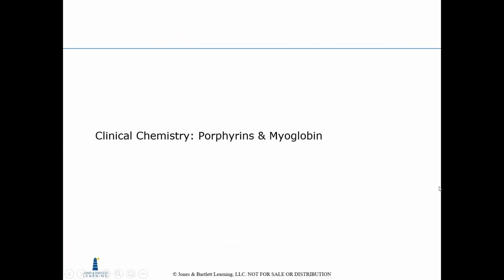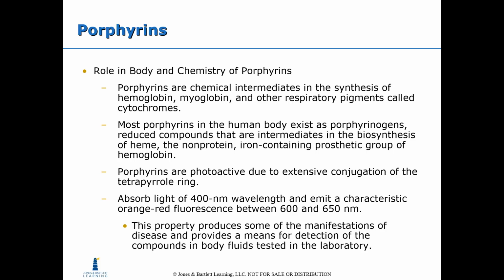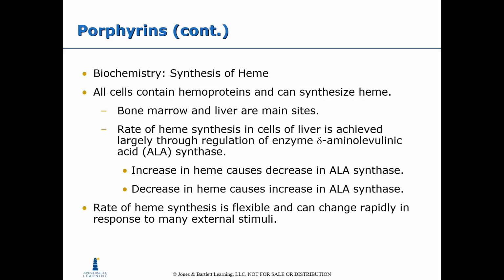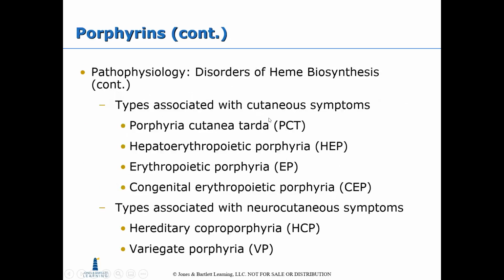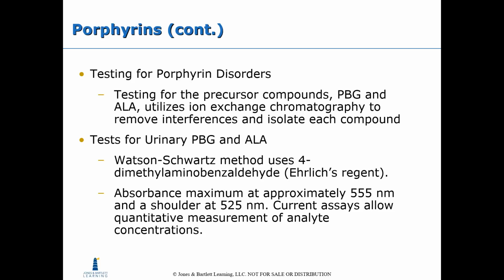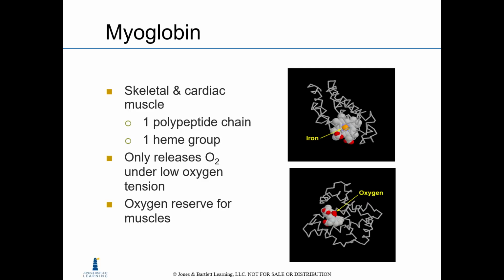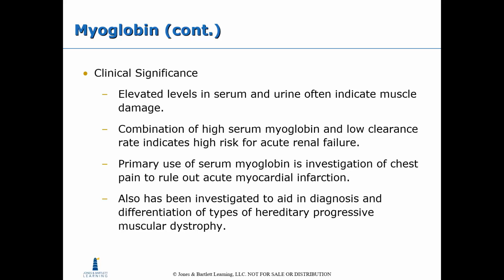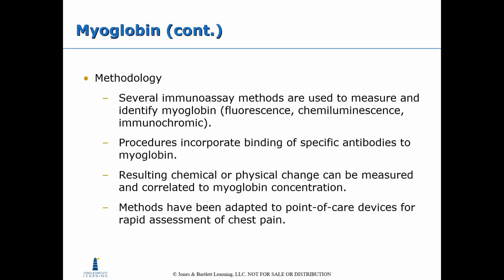Clinical Chemistry: Porphyrins and Myoglobin